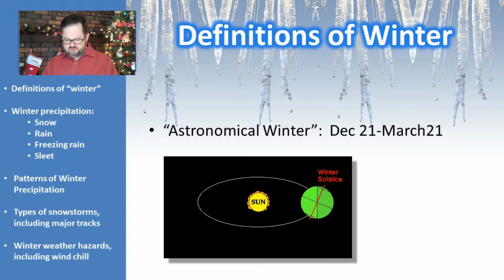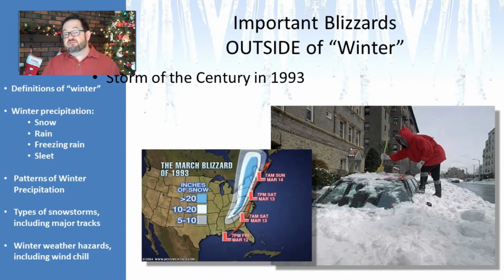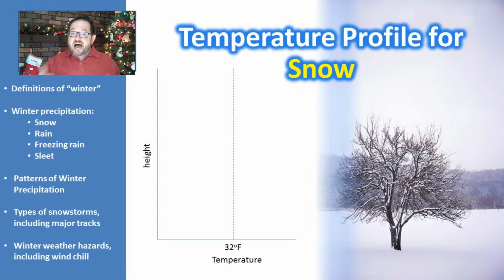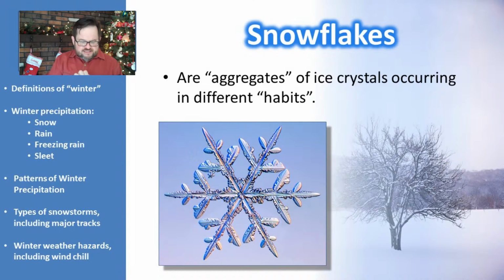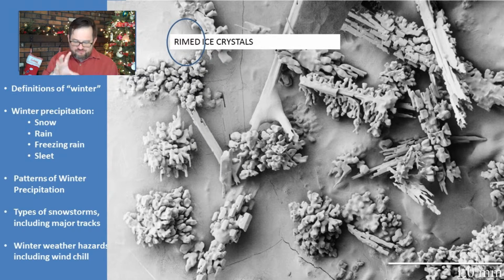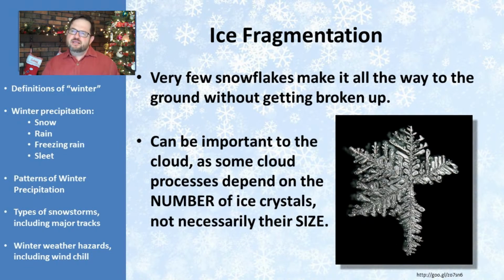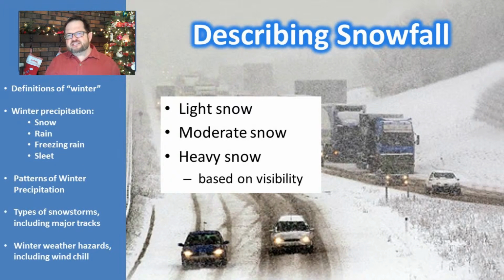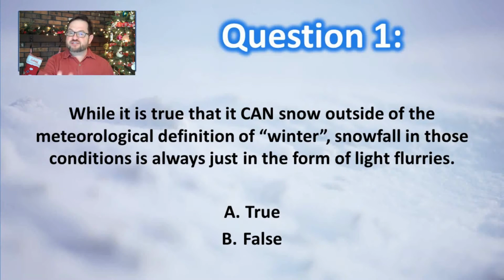ATSEVS113 – Winter Weather Version 2, Part 1